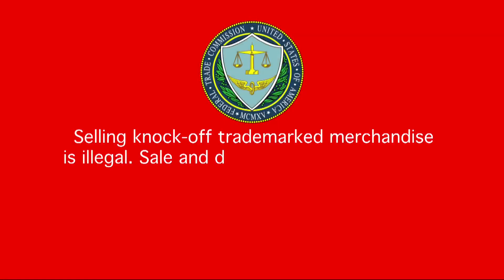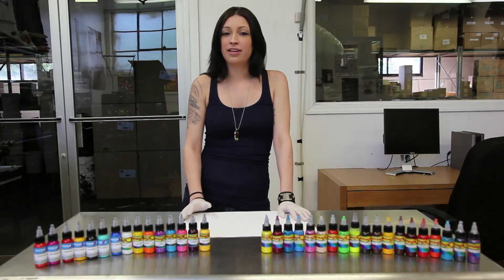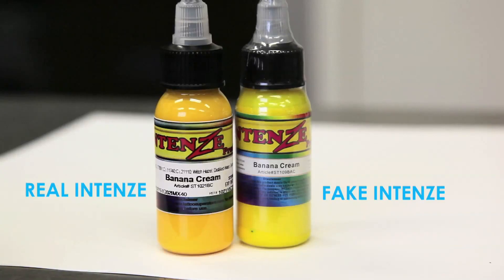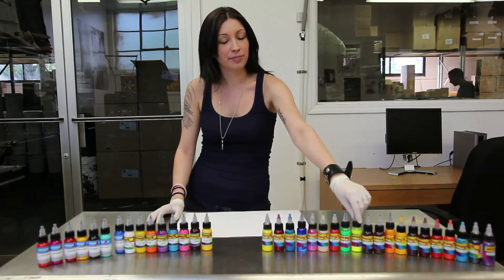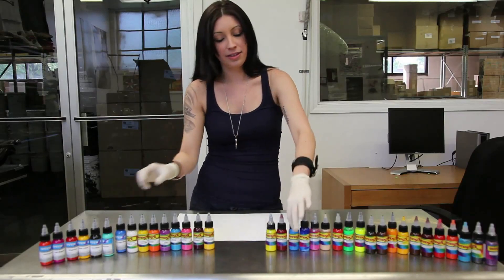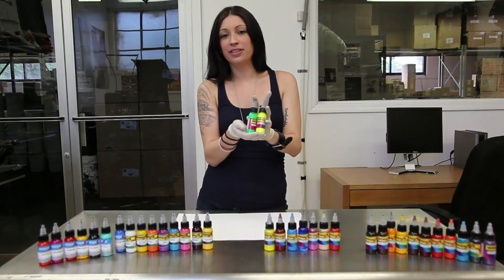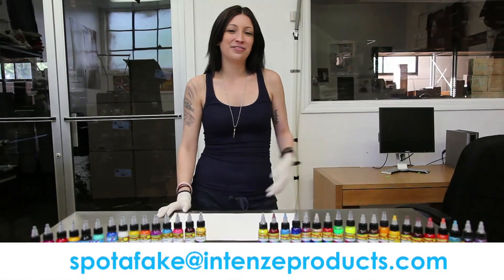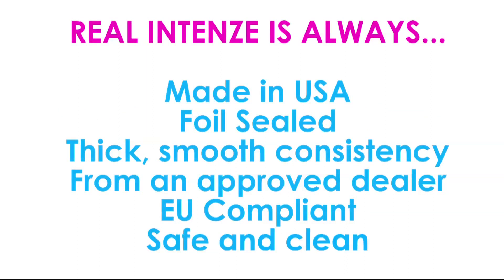INTENZE - TINTA PARA TATTOO --- VERDADEIRA E A FALSA --- DU VOODU tattoo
INTENZE FAKE TATTOO INK --- INTENZE TINTA PARA TATTOO FALSA --- APRENDA A RECONHECER